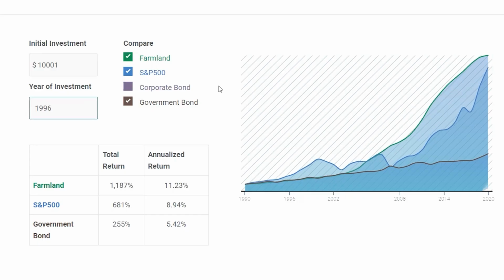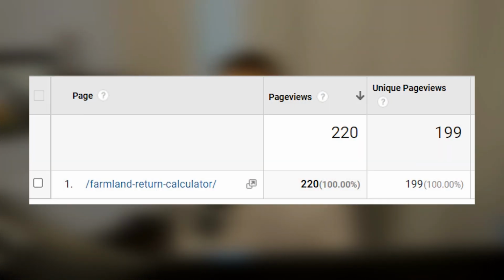Get Your First SaaS Customers For Free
Here are some of the top free ways to get your SaaS/Startup out there and in the hands of new customers. Quit paying for marketing.